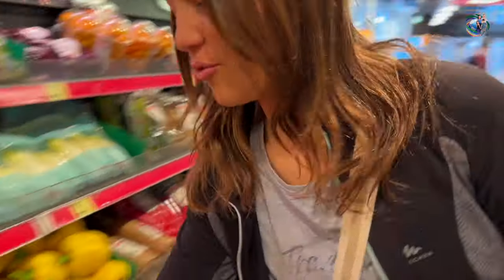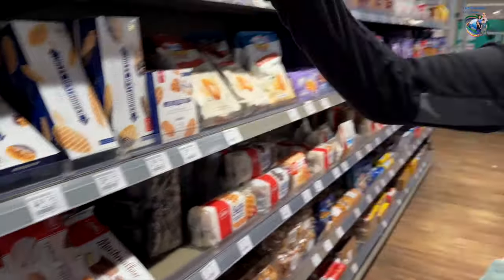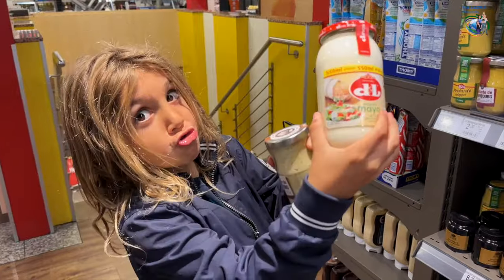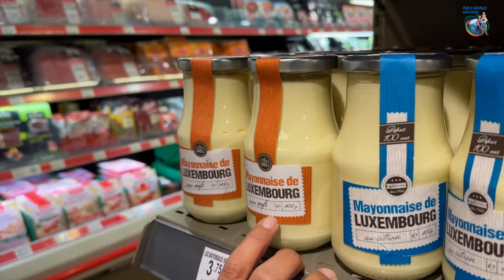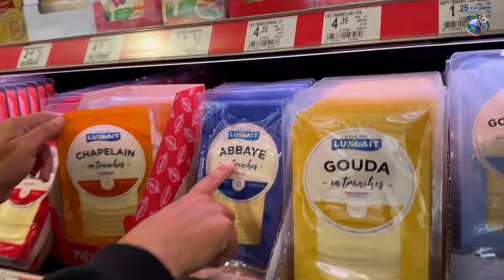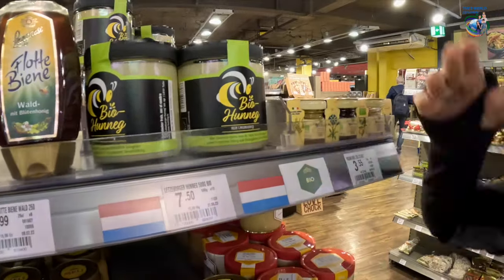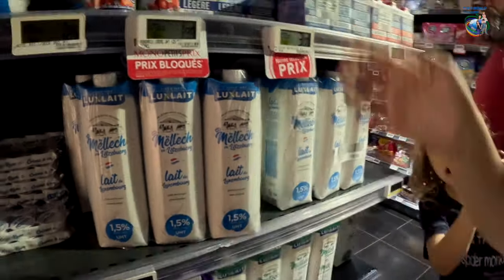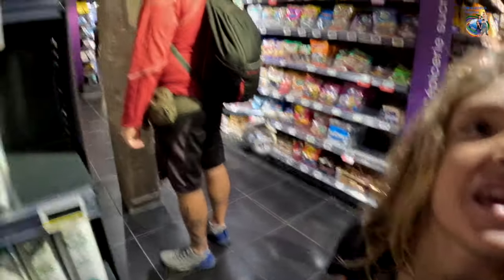Our family grocery shopping experience in the LUXEMBOURG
Did you ever go grocery shopping in a foreign country?
What are the struggles you find?
Do you enjoy it at all, or does it feel a bit overwhelming?

We have been to 50 countries in the past 5 years and have been to a grocery shop in each country more than once! We know it can be a struggle and a very fun experience. Plus, there is so much to learn from a country by going to its grocery stores!!!
In this series, we will take you with us to each country's grocery store. We will show you some of our struggles and all the great products we find! I hope you like it!!!

In this episode, we are in Luxembourg!
We had just a few days here, but we could not miss a stop at the store anyway. We were surprised by how many products are made in the country, and we also had some pretty interesting finds!

Enjoy our grocery shopping in Luxembourg!!!

Do you want to travel? Are you ready to do it? Do you want to have amazing adventures? Are you ready to explore the world with those you love? We can help you!

If you enjoyed our video and would like to explore more of the world with us, please take a moment to click subscribe and the bell to make sure you don't miss our next stop, and please tell your friends as well.

OUR STORY
Welcome to our Vlog! We are the 5 Wold Explorers: Massimiliano, Sarah, Cosimo, Emma, and Luca! Our family of 5 sold everything and set out to explore this beautiful world in June 2018. In these years, we have been sharing our travels daily through our photos on social media and with our videos too. We hope to inspire other families to "Explore the world with who you Love."
Come along and explore with us!

OUR NEWSLETTER: if you want to be the first to hear our news, sign up for our free monthly newsletter